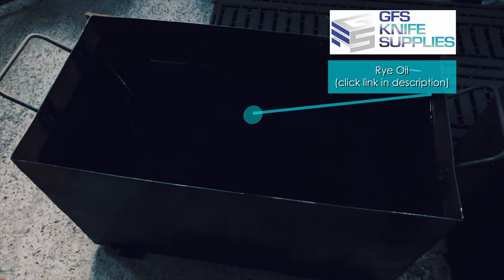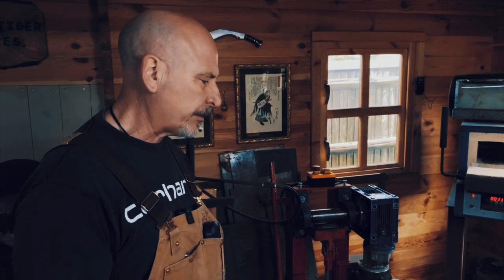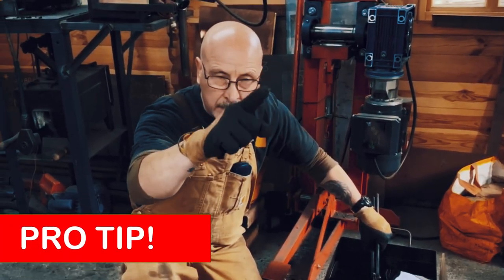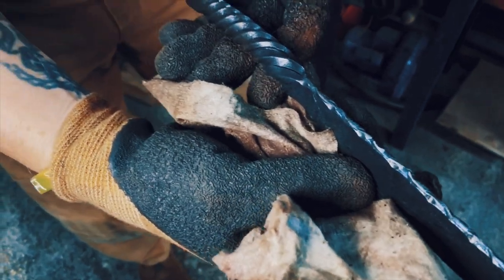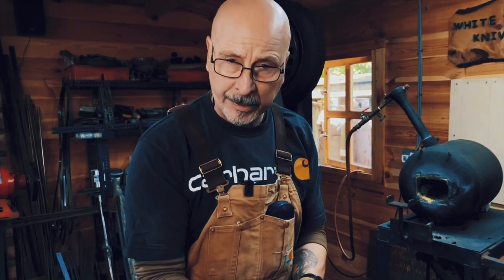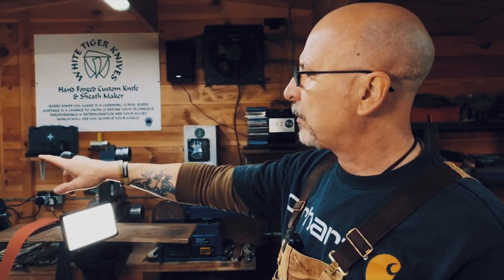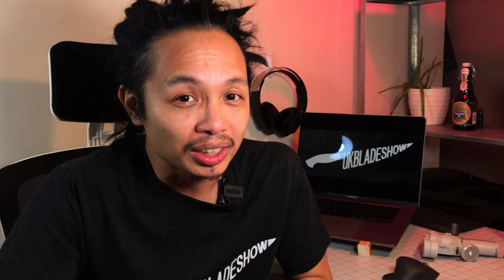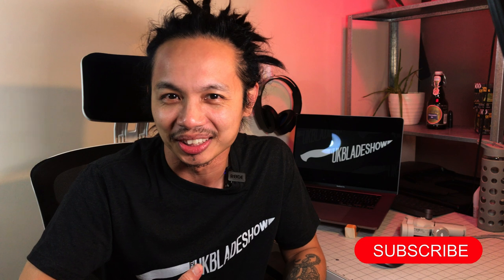Different QUENCHING OIL speeds EXPLAINED!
Episode 1 Part 2 of the MakersGonnaMake series with ABS Apprentice Steve Nowacki of White Tiger Knives educates us about quenching your knife, how to heat treat your knife to get the best results and a variety of other bits! Watch until the end of the video to find out what’s coming on the last part of this series with Steve!

Exotic Wood for Handles
G10 Plastic Handle Liners

-= other TOOLS =-
Cheap Tabletop Belt and Disc Sander
Bench Drill Press

-= BOOKS =-
Beginner’s Guide to making Knives with basic tools
Advanced Guide to Bladesmithing
Knife Engineering

Professional YouTube Mic for Mobile Phones
Optional secondary Mic
Mobile Phone Video Stabiliser
LED Lights
Portable Mini LED Light
iPad Tripod Mount Holder
Portable Mini Tripod with Hand Grip
1080p HD USB Webcam

CHAPTERS
0:00 Intro
0:15 What is Part 2 about?
1:14 Warming up
2:00 Quenching
4:22 Heat Treating
5:53 Belt Grinder Time!
6:40 What's Next

- Special thanks to Society of British Cutlers for helping to promote UK knife community